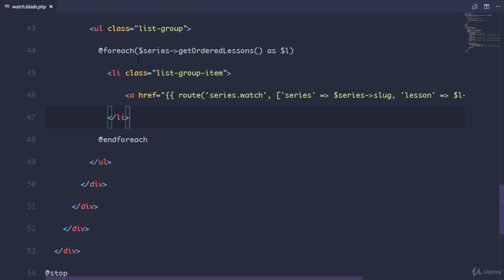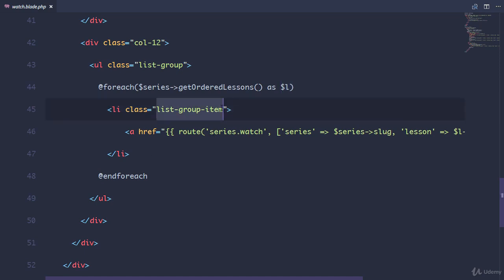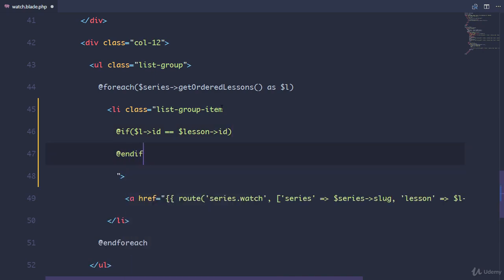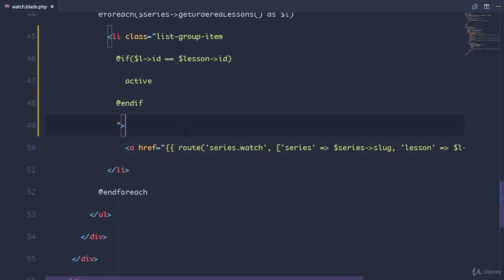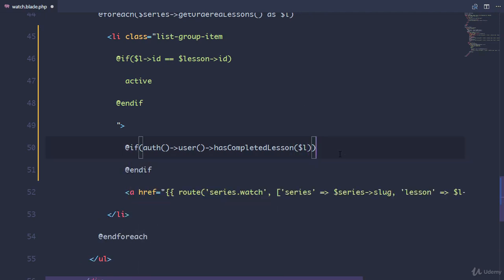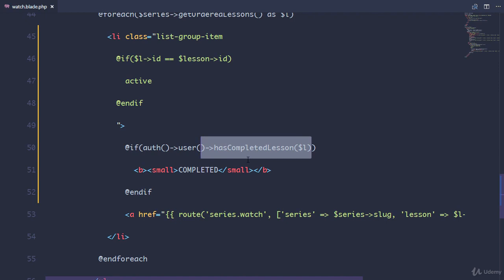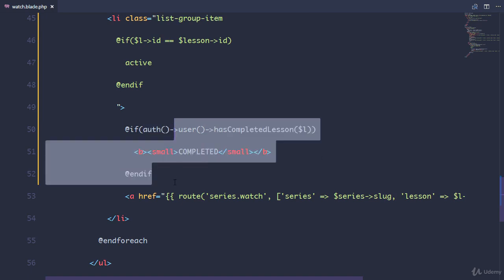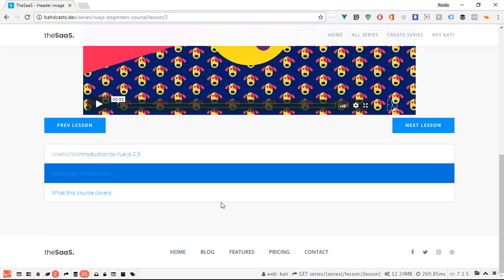Udemy Laravel - 105 Displaying active lesson and completed lessons on watch page